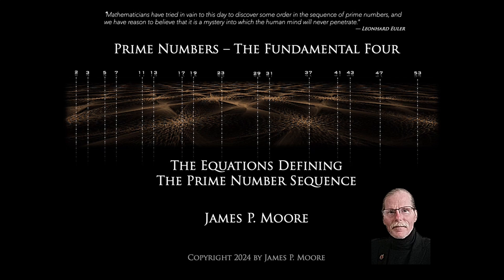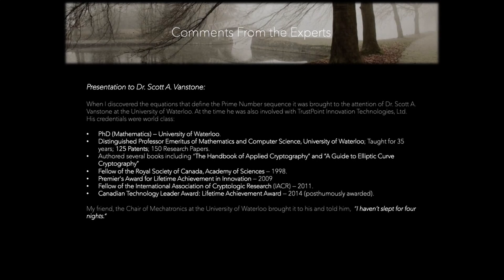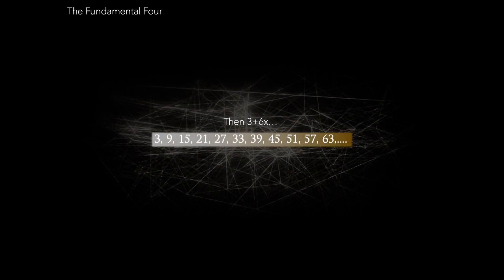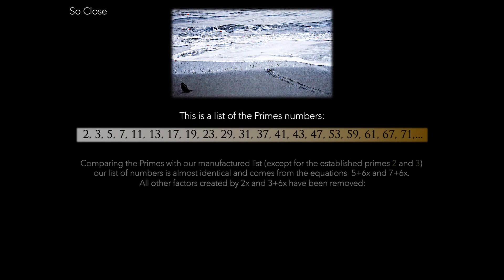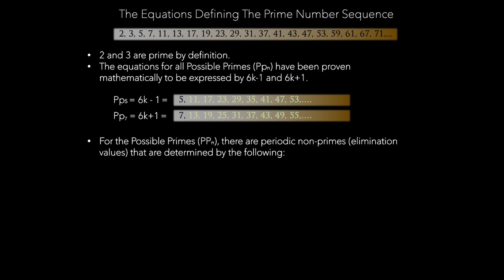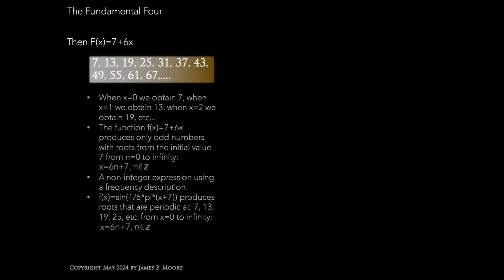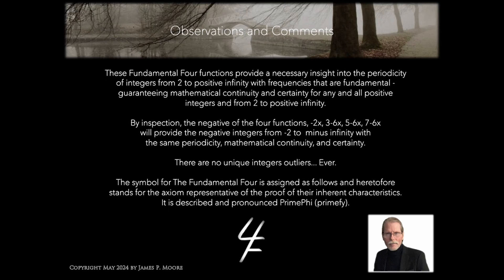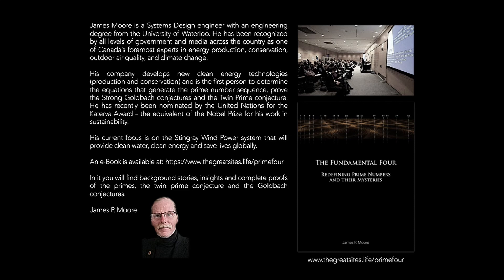The Secret Life of Prime Numbers - Historical Breakthrough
For a free copy of the mathematical proof visit us

Comments on this work:

Dr. Scott A. Vanstone: "Do you have any idea what this means?"
PhD (Mathematics) - University of Waterloo.
Distinguished Professor Emeritus of Mathematics and Computer Science, University of        Waterloo; Taught for 35 years; 125 Patents; 150 Research Papers.
Authored several books including "The Handbook of Applied Cryptography" and "A Guide to Elliptic Curve Cryptography"
Fellow of the Royal Society of Canada, Academy of Sciences - 1998.
Premier's Award for Lifetime Achievement in Innovation - 2009
Fellow of the International Association of Cryptologic Research (IACR) - 2011.

"I haven't slept for four nights. It is magic!" - Roydon Fraser. - Professor, PEng, FEC, Teaching Chair – University of Waterloo.

This will shake the foundations of computer science!"  - Aaditeshwar Seth. PhD. Computer Science.

I have read your proof, it's really impressive and straightforward to read. I'm really impressed with the results of this work. My first reaction, when I understood it was: Wow!". Primes play a huge role in modern cryptography, main cryptographic algorithms such as RSA, Diffie-Hellman, DSA are based on primes. That means that these results can create a revolution in cryptography!  - Tatyana Khitrova. Computer Scientist and Cryptography expert.

Prepare for a mathematical revelation that could rewrite the history books! James P. Moore unveils a groundbreaking discovery in prime number theory that has eluded mathematicians for over 2,000 years.

In this captivating video, Moore introduces the "Fundamental Four" - a set of elegantly simple equations that unlock the secrets of prime numbers. This revolutionary approach not only generates all possible primes but also provides a mechanism to eliminate non-primes, resulting in the pure prime number sequence.

Witness the excitement as esteemed experts hail this discovery as "amazing" and "magic." Dr. Scott Vanstone, a titan in mathematics and cryptography, was left speechless by the implications of Moore's work.

Moore's equations offer unprecedented insights into the distribution of primes and provide proofs for long-standing conjectures, including the famous Twin Prime Conjecture and Goldbach Conjectures.

This breakthrough transforms the prime number theorem from an approximation to a precise calculation.

The impact of this discovery extends far beyond pure mathematics, potentially revolutionizing cryptography, computer science, and data security. Don't miss this historic moment - watch the video to see firsthand how these four simple equations could change our understanding of numbers forever and reshape the landscape of mathematics as we know it.